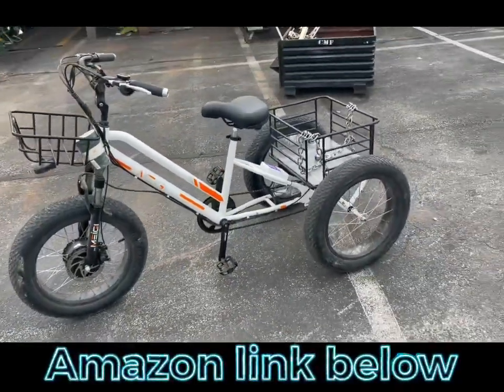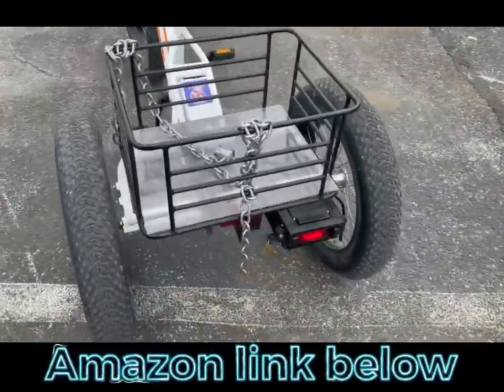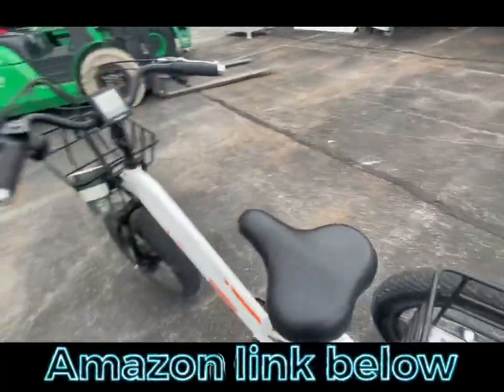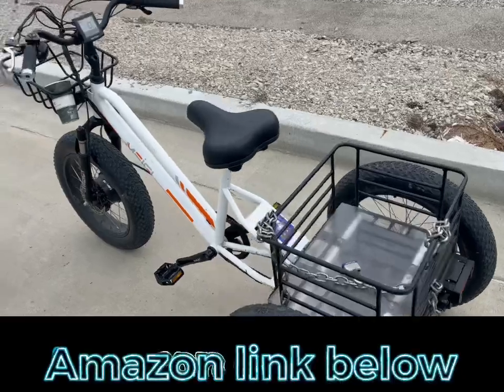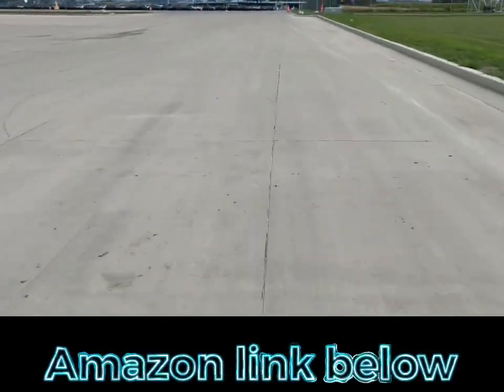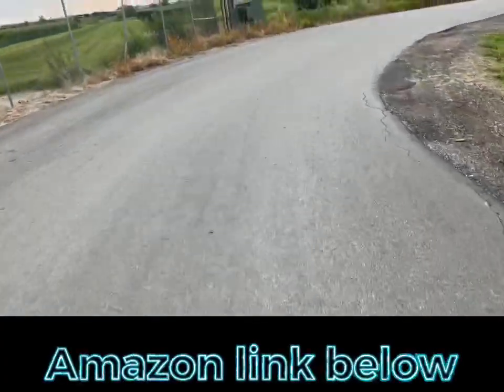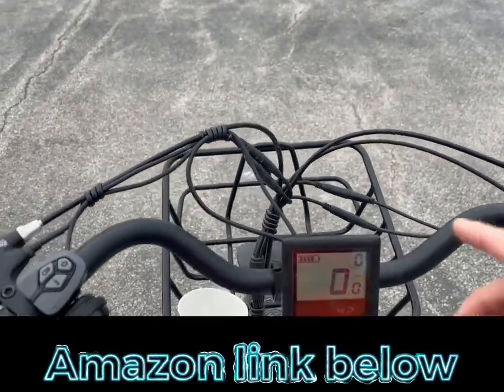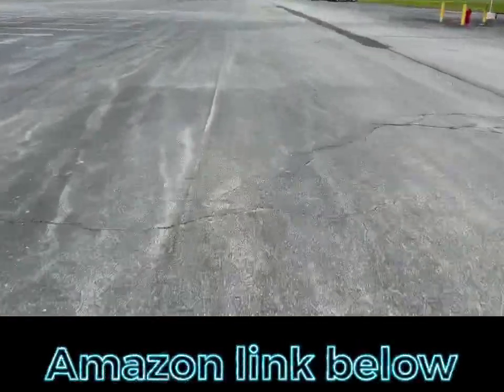MEIGI 3 wheel electric ⚡️ bike 🚴 review 20MPH crypto insider product review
join Vincenzo on Bitget partner trusted safe approved by old Vincenzo link 👇 support channel

3 wheel electric bike Vincenzo has buy

Join Robinhood with my link and we'll both pick our own free stock 🤝